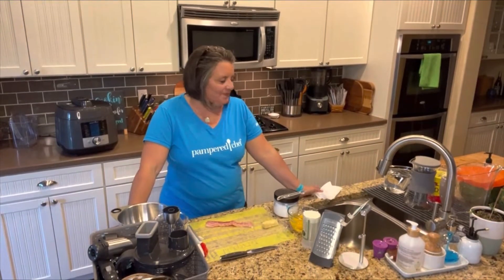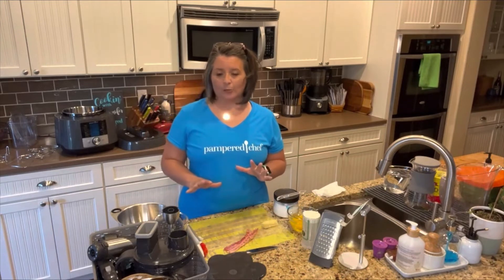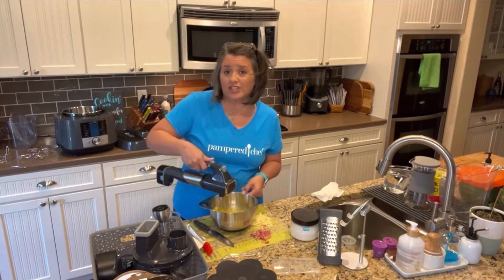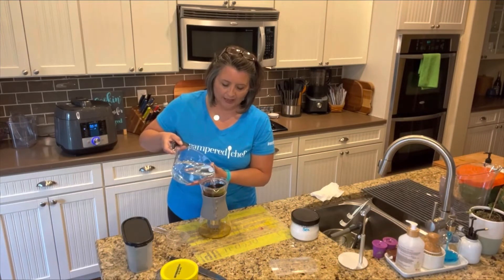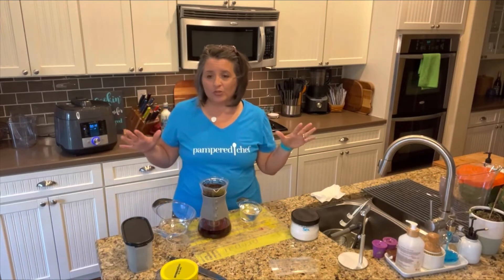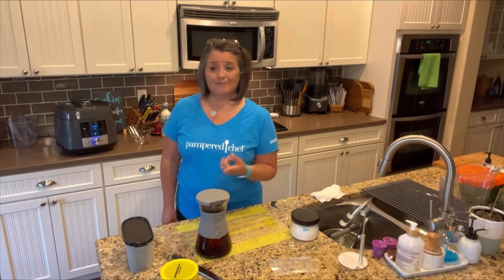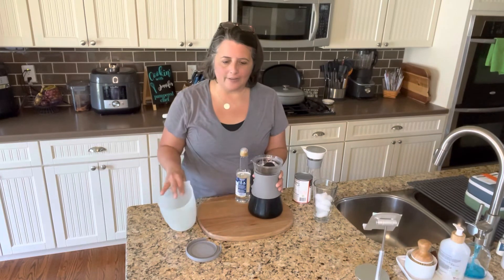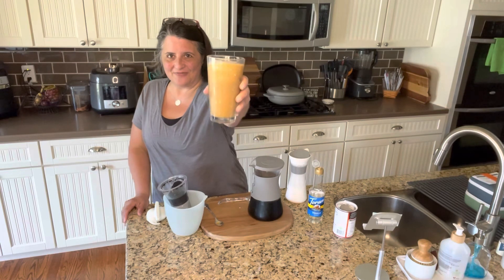Starbucks copycat egg bites and cold brew with Pampered Chef tools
Do you love Starbucks but hate the cost? Try making your favorites at home.
I’m using the Deluxe Multicooker and Cold Brew Pitcher.
Other products used are: 2 cup prep bowl, Mini Measure All Cup, Measuring Spoon, Flex+ (hand mixer attachment), Stainless Bowl, Flexible Cutting Mat, Chefs Silicone Basting Brush, 1 cup prep bowl, adjustable Coarse Grater, Forged Utility Knife, Easy Read Measuring Cups

Click here for shopping, to connect on social and more. Linktr.ee/jennifersotopc